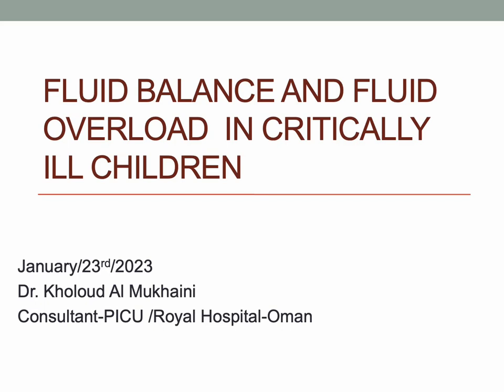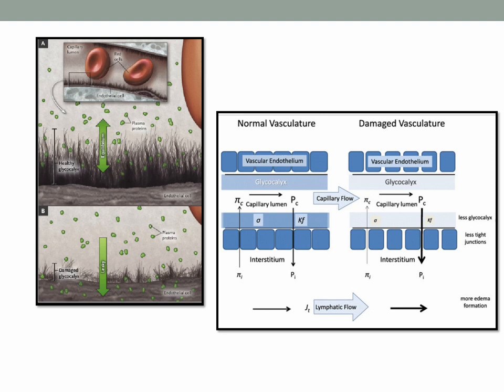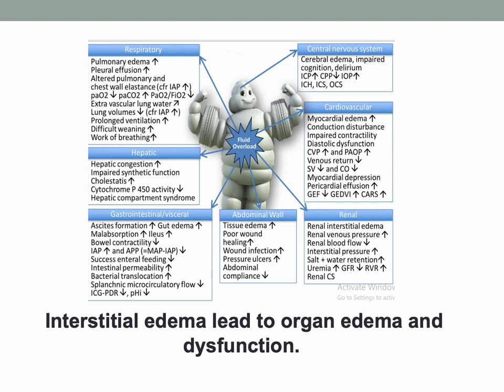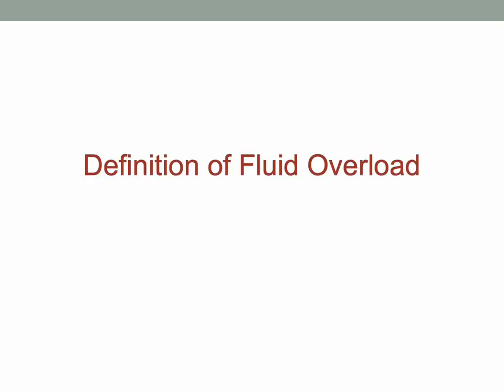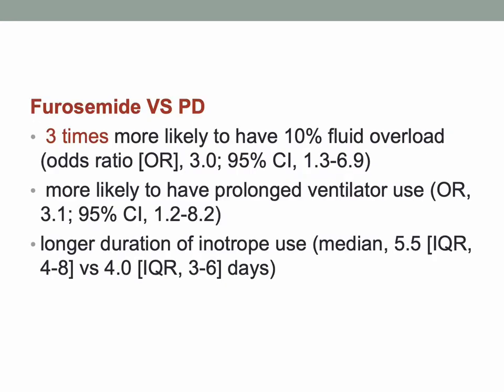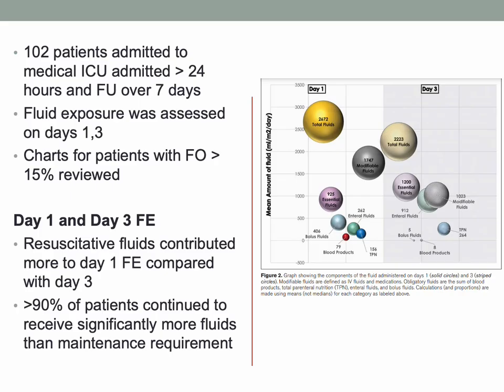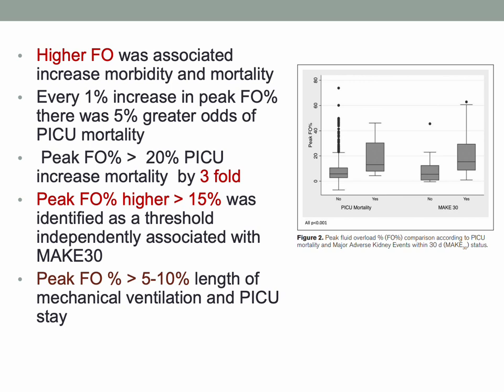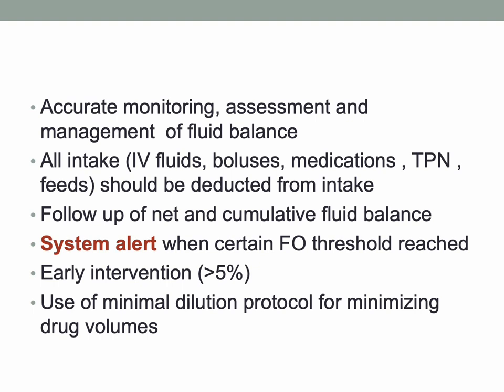Fluid Balance in Critically Ill children. Dr. Kholoud Al Mukhaini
A very important and exciting topic in PICU